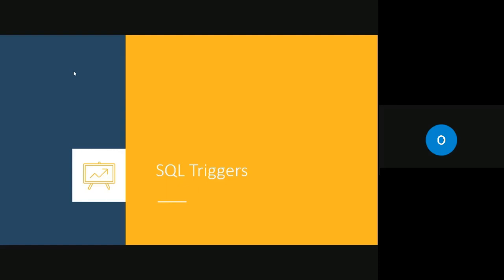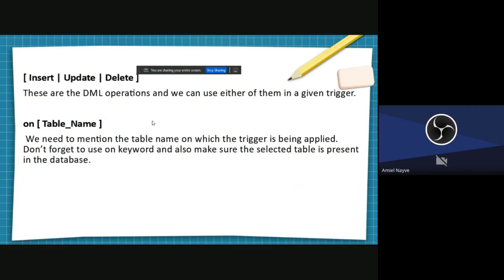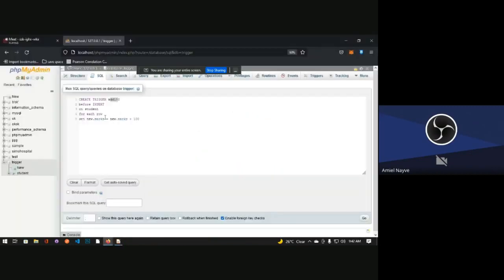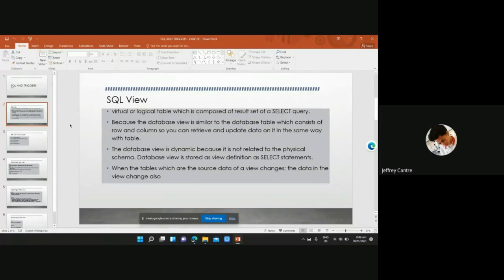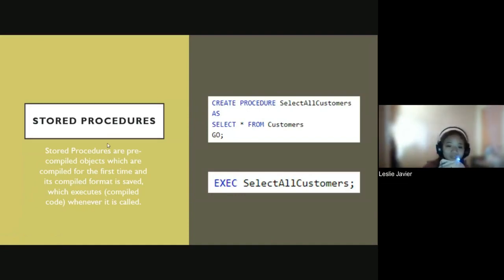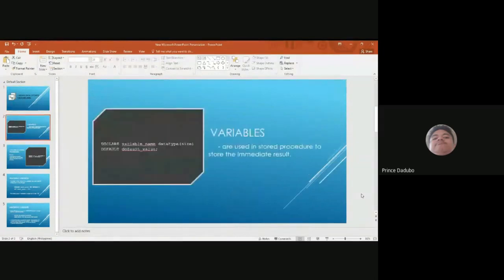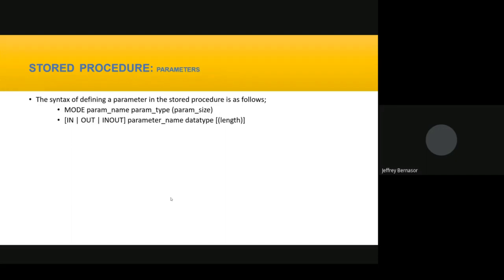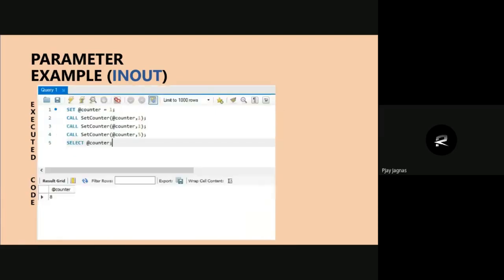Group discussion ADBMS - SQL Triggers and View, Stored Routines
Group Members:
Nayve, Amiel Mortola
Bernasor, Jeffrey
Dadubo, Prince John
Cantre, Jeffrey Delos Reyes
Nietes, Jonzee
Javier, Leslie
Gramor, Omar
Jagnas, PJay